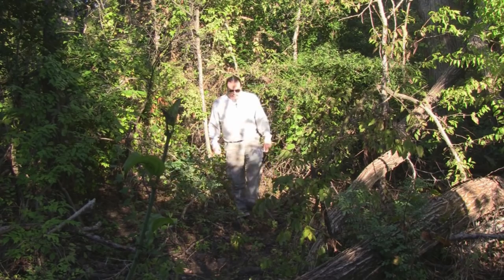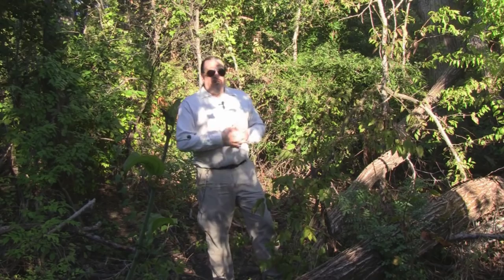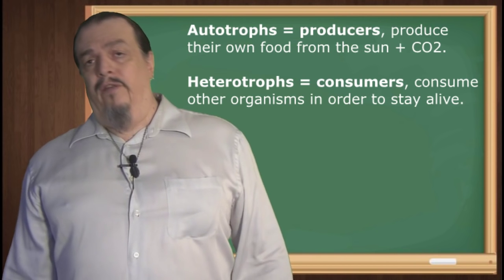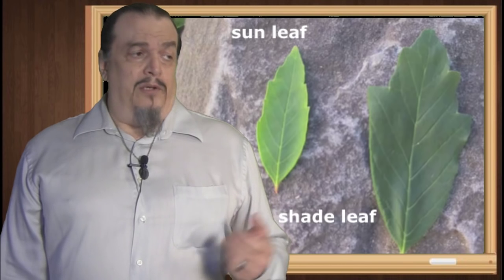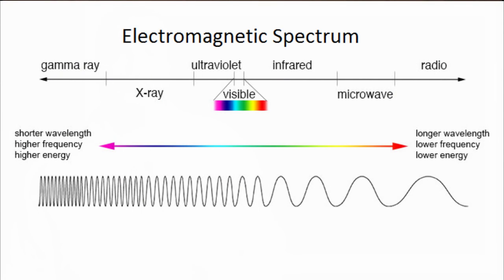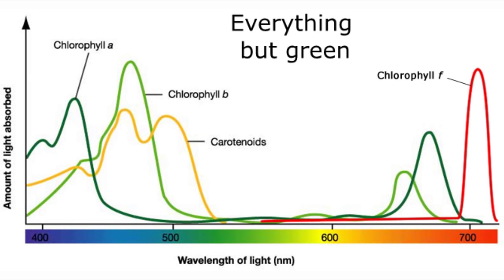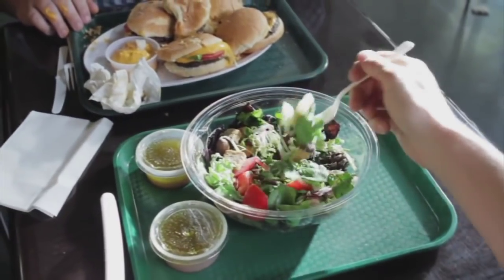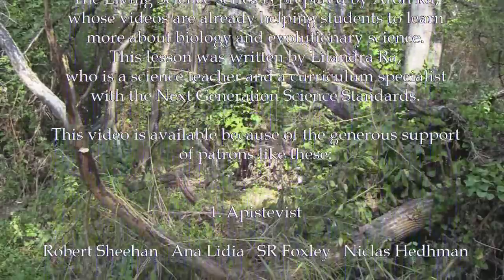MS-LS1-6 Intro to Photosynthesis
The 19th video in our classroom supplement series is intended to introduce middle schoolers to photosynthesis.
If you like what we do, consider becoming a patron.